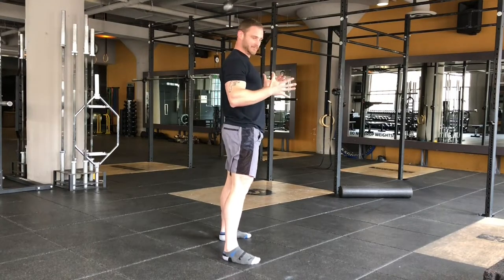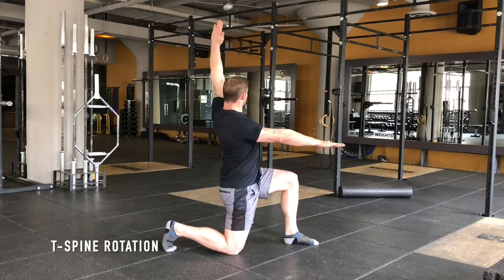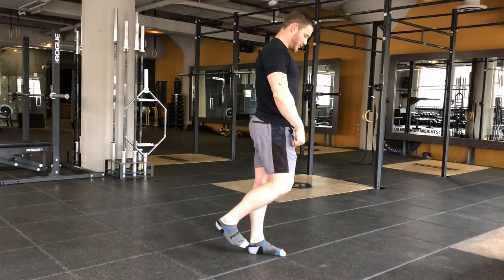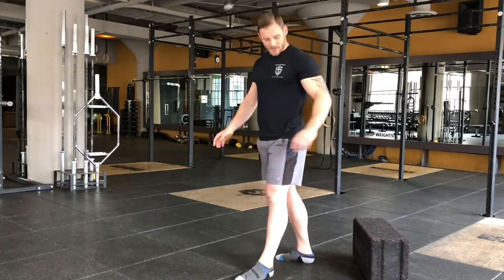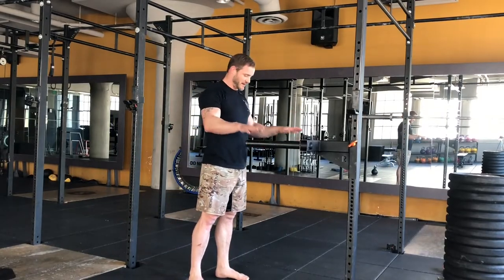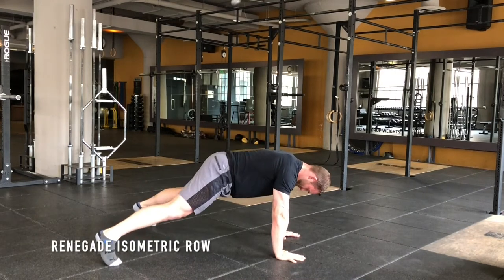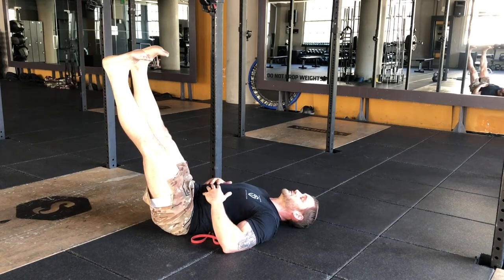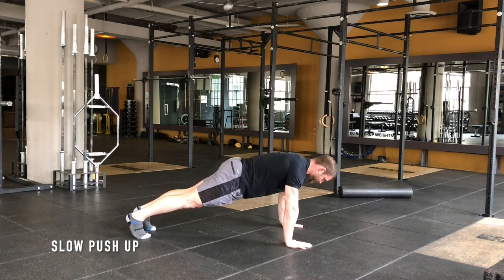Bodyweight Workout with Hans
Equipment needed:  Chin up bar and large band
Hinge to Prying Goblet Squat
Kneeling T-Spine
Banded Glute Bridge - 8x
Single Leg Romanian Deadlift - 5/5x
Pause Squats - 8x
Tricep Dips - Rep Max
Renegade Isometric Holds - 4x each side
Dead Bugs with Band - 8x each side
Chin Ups - Rep Max
Slow Pushups - 5x